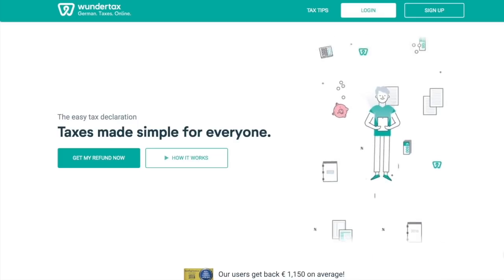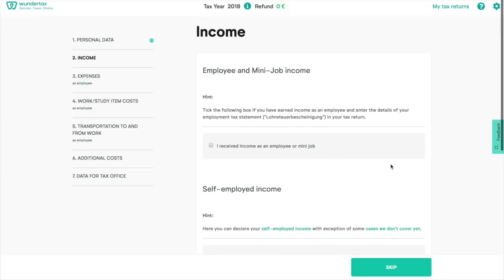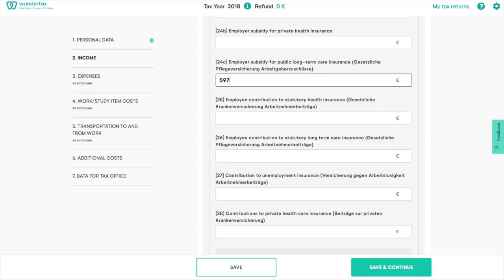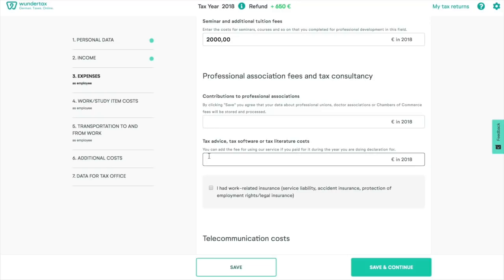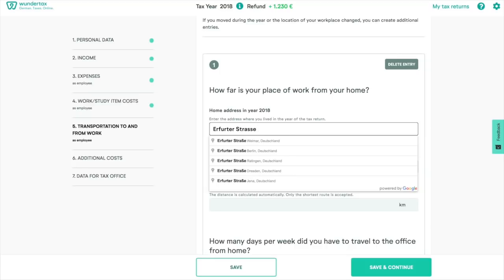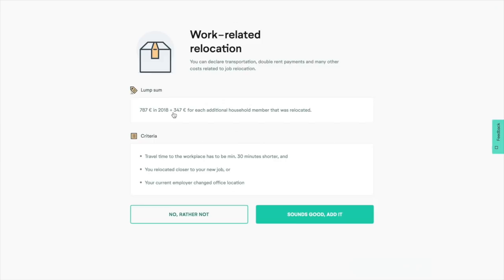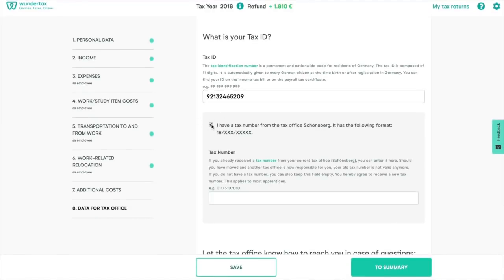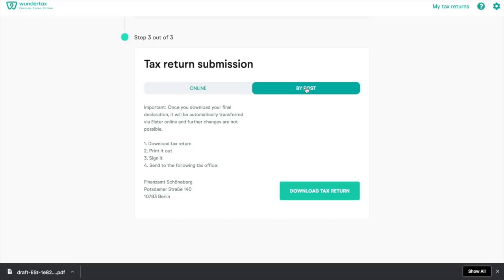How to do your tax return in Germany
is the first tax tool for expats in Germany.
No more confusing forms. Thanks to our integrated
checks and tax tips you can complete
your tax form in just a few steps.

You can do your taxes in 15 Minutes, completely online and without any previous tax knowledge.
Our customers get a tax return of € 1,157 in average.

Register for free an find our your tax refund.